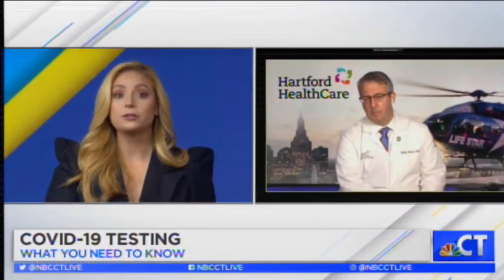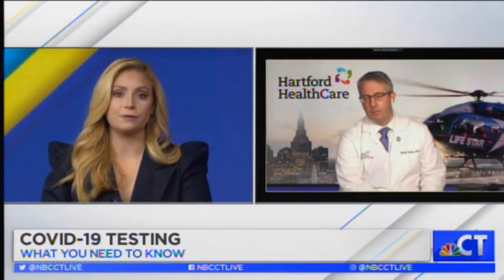CT Live What You Need To Know about COVID-19 Testing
Mitch McClure, from Hartford HealthCare, talks about who should be getting a COVID-19 test, how to sign up for a test and where tests are being offered.